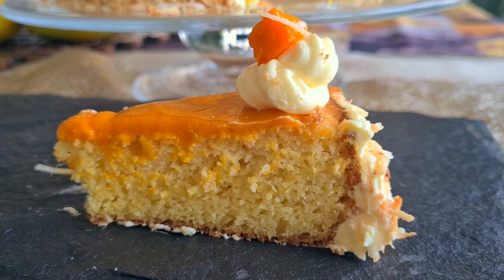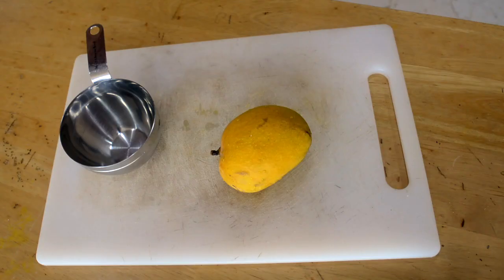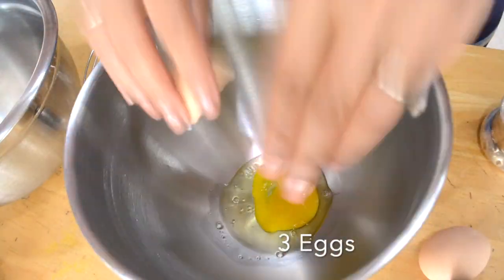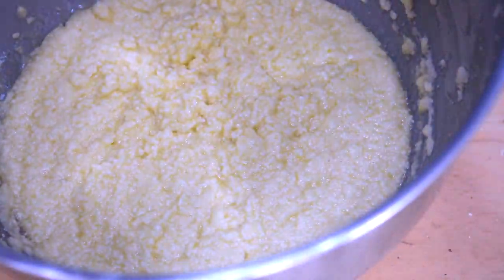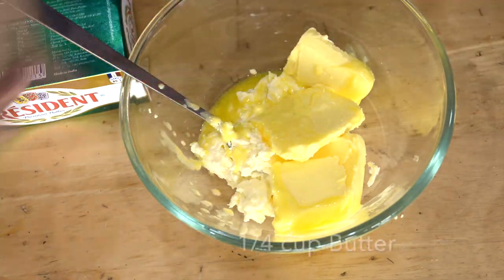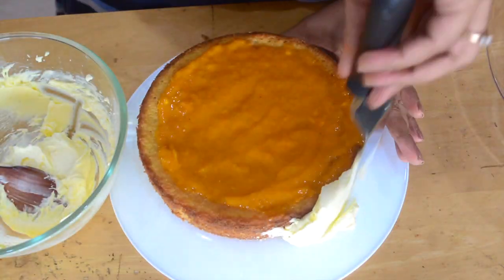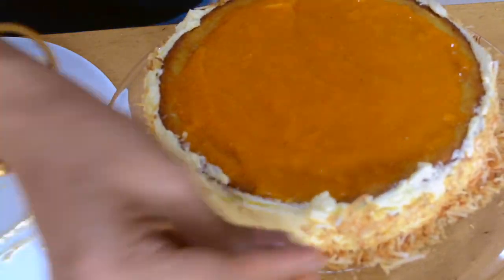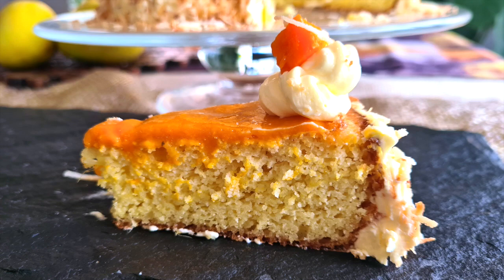Super Soft Alphonso Mango Cake Recipe | Gluten-Free KETO Mango Cake | Easy Almond Flour Mango Cake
Here is my Keto Mango Cake with merely 3 net carbs per serving. When Mango season is here, it is a big part of Indian culture to enjoy mangoes when they are in season. Mango is a seasonal fruit that is found in April and May, merely for a couple of months. And it is part of the Indian culture to buy mangoes by the dozen and enjoy them. It is the most expensive fruit in India and Alphonso variety is considered to be the king of mangoes.

My in-laws have a large mango tree and it gives us about 500 to 700 mangoes each year. We get them from there and enjoy them. This year we got one lot but, the recent storm wreaked the farm. Anyway! I cheat on my diet to eat mangoes. But this recipe is not a diet cheat. It fits into the definition of a keto recipe. It is only 3 net carbs per serving. It is a gluten-free mango cake for those who are allergic to gluten. Can it get any better?

Macros: Serves

Calories: 212

Fat: 20

Net Carbs: 3

Protein: 5

Ingredients:
Cake Base:
3 Eggs
1/4 cup + 2 Tbsp Erythritol
1/3 Cup Vinegar
1/3 Cup Butter
1 Cup Almond Flour
2 1/2 Tbsp Coconut FLour
1/2 tsp Baking Powder
1/2 tsp Baking Soda

--Mango syrup
1/2 tsp Gelatine
2 tsp Water
100 gm Mango

--Frosting
3/4 Cup Cream Cheese
1/4 Butter
2 Tbsp Erythritol
10 drops Stevia concentrate

Camera Nikon D5200
Tripod Benro T880EX
Mike Rode
Mike Blue Yeti